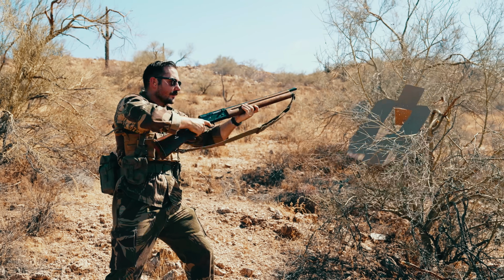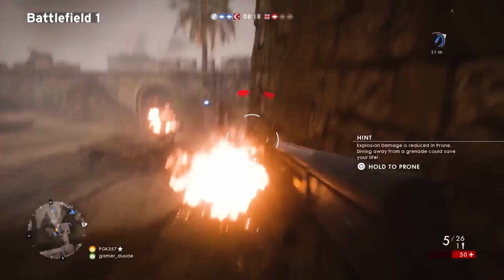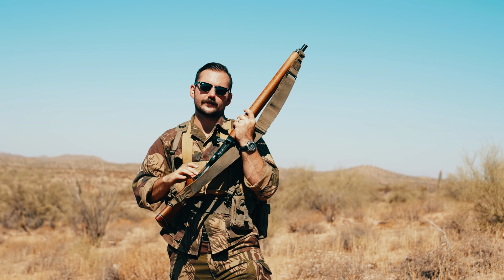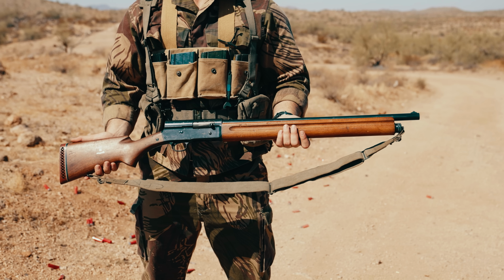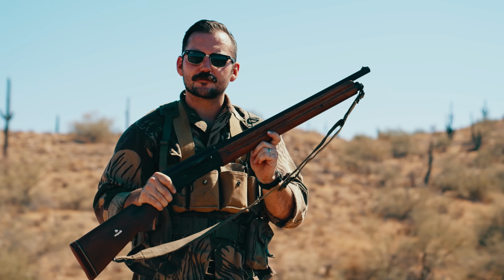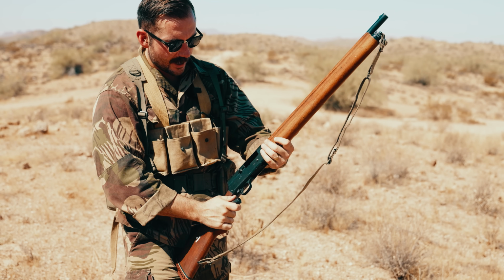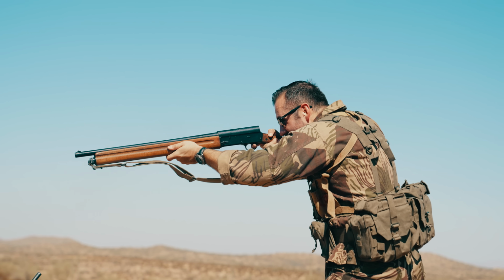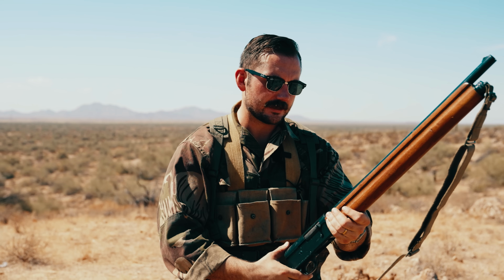THE BUSH TOOB: Rhodesian FN Auto 5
We take a quick look at the Rhodesian Army Shotgun known as the FN Auto 5, The design of course being of John Moses Browning's A5. Very Cool piece of history.

Shotgun on loan from @otter_weapon_worx

THANKS Americana Pipe Dream!

THANKS SDI!

00:00 Cinematic Intro
00:44 Rhodesian Auto A5
03:29 THANKS AP & SDI!
04:34 Back to the Shotgun
04:49 Otter_Weapon_Worx
07:43 How does it shoot?
08:49 Manual of Arms
11:03 WHY?
12:20 Thanks for watching
12:40 bloopers

The Browning Auto-5, like many other firearms, saw use in Rhodesia (now Zimbabwe) during a tumultuous period in its history. Rhodesia went through a protracted war of independence and civil conflict during the 1960s and 1970s, with various armed groups and government forces involved. The Auto-5 was used by some parties in this conflict, but specific details can be challenging to ascertain due to the clandestine nature of the conflict.

Rhodesia was embroiled in a civil war from the 1960s to the late 1970s, as black nationalist groups sought to end white minority rule and achieve independence. The Rhodesian government, composed mainly of white settlers, faced off against various insurgent groups, such as the Zimbabwe African National Liberation Army (ZANLA) and the Zimbabwe People's Revolutionary Army (ZIPRA).

During this conflict, various parties procured weapons from a range of sources, including surplus military arms and commercially available firearms. The Browning Auto-5, known for its reliability and effectiveness, would have been considered a valuable option for both government forces and insurgent groups operating in the region.

The Rhodesian security forces, such as the Rhodesian Army and the police, are known to have used the Browning Auto-5 shotguns for various purposes. Shotguns, including the Auto-5, were employed for close-quarters combat and in counterinsurgency operations, given their stopping power at short ranges.

It is also likely that some insurgent groups operating in Rhodesia may have acquired Browning Auto-5 shotguns through various means. These shotguns could have been used for self-defense, hunting, or in combat situations.

While the Browning Auto-5 may have been utilized by both government forces and insurgent groups during the Rhodesian conflict, detailed records of its usage are limited. The conflict itself was characterized by secrecy, covert operations, and arms procurement from a variety of sources. As a result, information on specific firearms, including the Auto-5, and their use in Rhodesia during that period can be challenging to uncover.

The Browning Auto-5, also known as the A5, is a semi-automatic shotgun that holds a special place in the history of firearms, as it was the first successful semi-automatic shotgun design. Here is a brief history of the Browning Auto-5:

Invention by John Browning: The Browning Auto-5 was designed by the legendary American firearms inventor John Moses Browning. He started working on the design in the late 19th century, and his goal was to create a reliable and efficient semi-automatic shotgun.

Patents and Development: Browning filed his first patent for the Auto-5 in 1900, which was granted in 1902. The shotgun went through several iterations and improvements before it was ready for production.

The Browning Auto-5 was introduced to the market in 1905 by the Browning Arms Company, which was later acquired by the FN Herstal company in Belgium. It was one of the first semi-automatic shotguns available for civilian use.

The Auto-5 is often recognized for its distinctive humpback receiver design, which accommodates the long recoil action mechanism. This design not only sets it apart aesthetically but also helps manage recoil and improve balance.

The Browning Auto-5 was produced in various models and chamberings over the years and became immensely popular. It was used for hunting and sport shooting and saw action in both World War I and World War II. The shotgun was praised for its reliability and durability.

The Auto-5 design was licensed to several manufacturers around the world, leading to the production of similar shotguns by various companies.

After World War II, the Browning Auto-5 faced competition from newer semi-automatic shotgun designs. While the original Auto-5 was discontinued in the United States in 1998, variations and licensed versions were produced in other countries for several more years.

In recent years, Browning introduced a new version of the Auto-5 in 2012, known as the A5, which incorporated modern materials and manufacturing processes while paying homage to the original design.